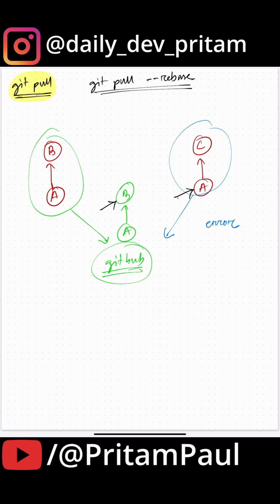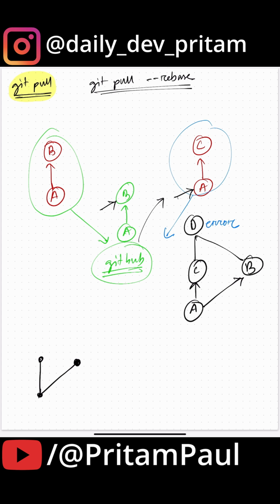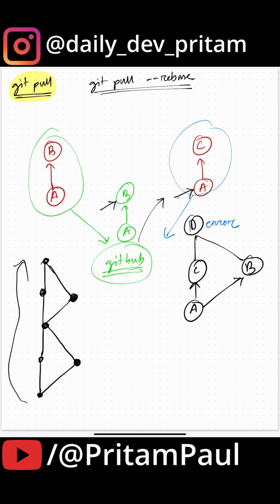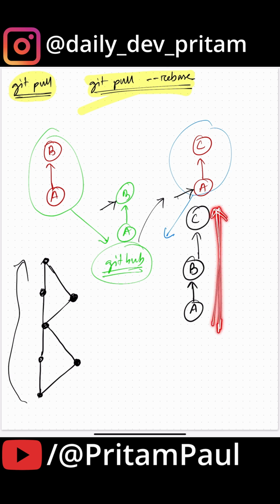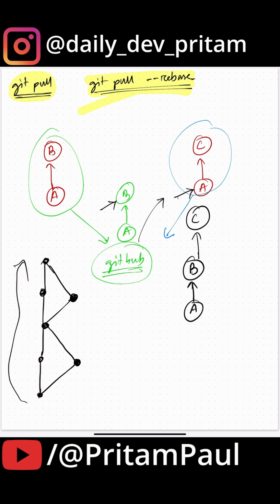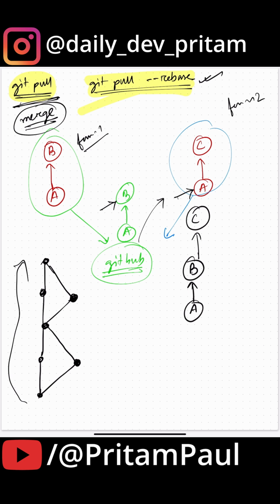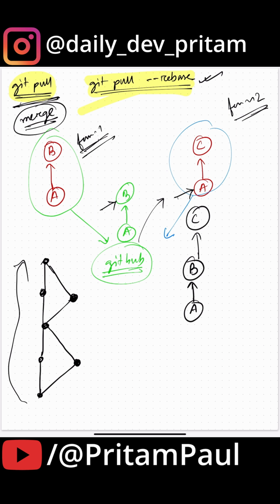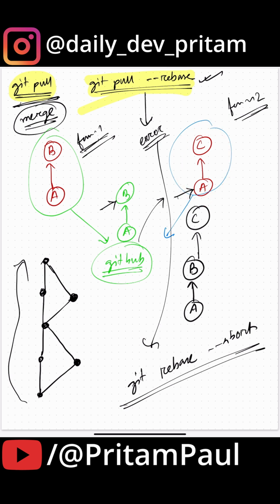difference between git pull and git pull --rebase